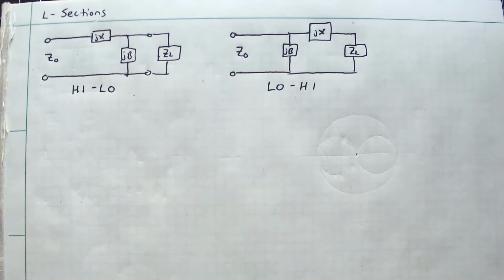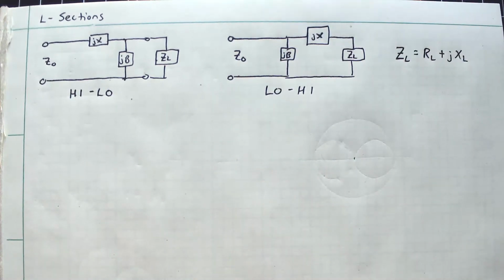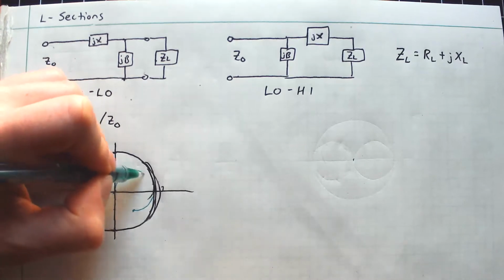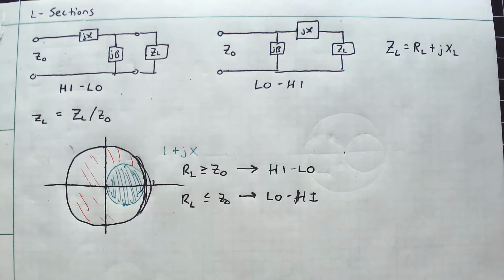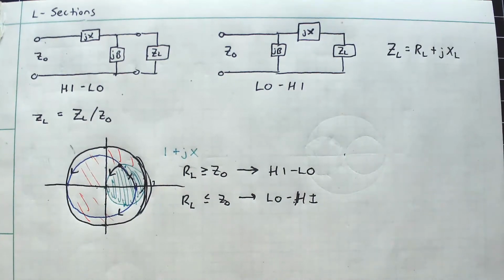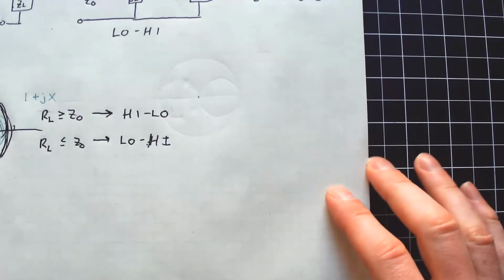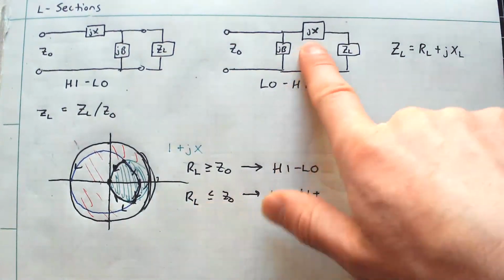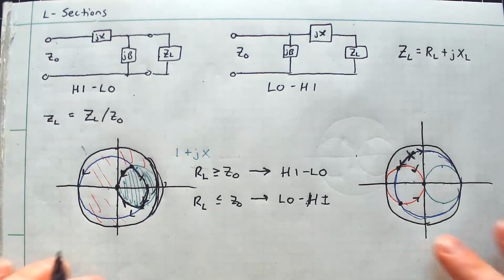Lecture 24b---L-Section Networks